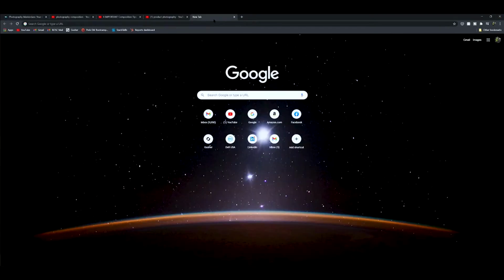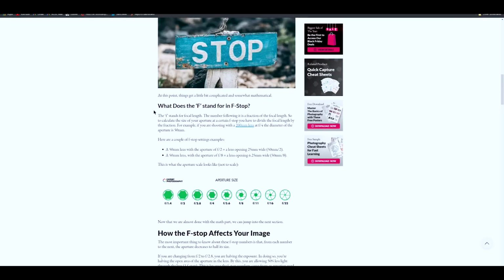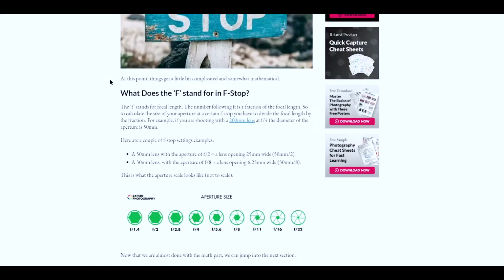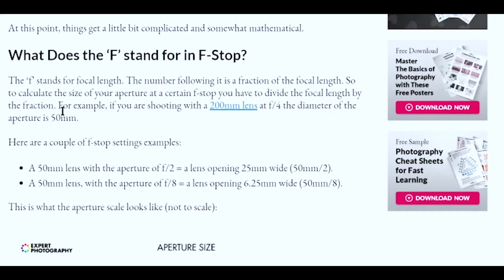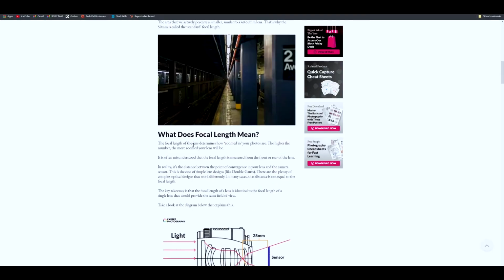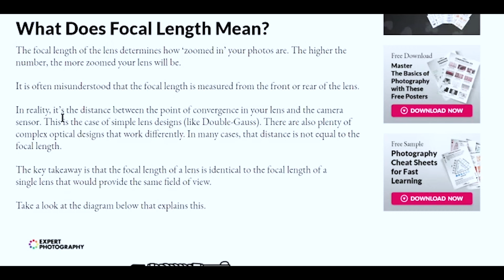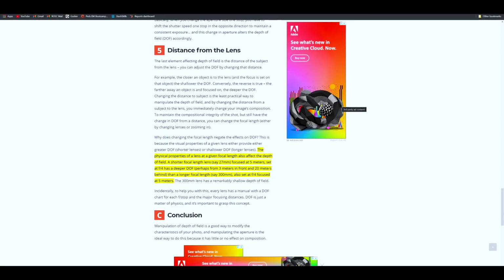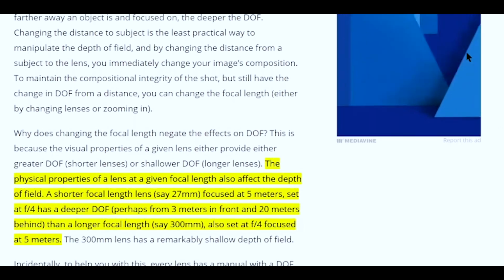depth of field: a shallow look - the first 20: photography - episode 2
We get a little physical in this one. By physical, I mean related to physics, of course...

Join me in confusing myself about depth of field and focal length!  I promise we will get outside to the actual photo taking soon!